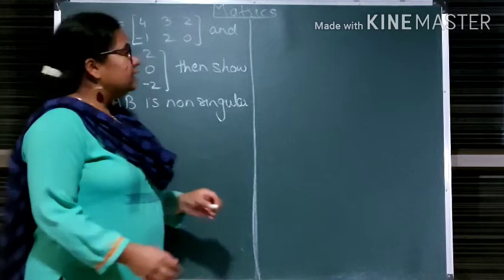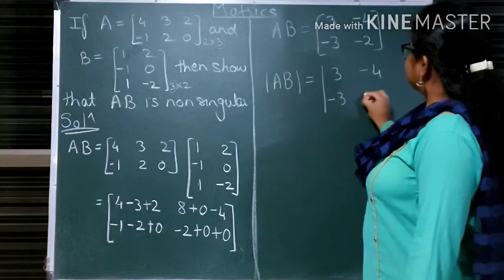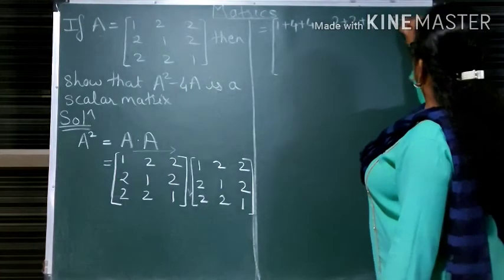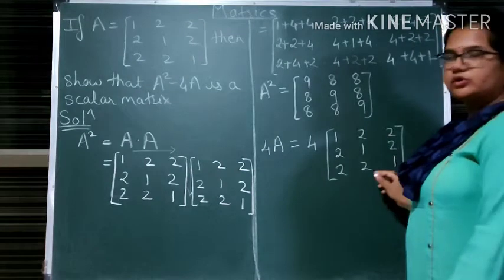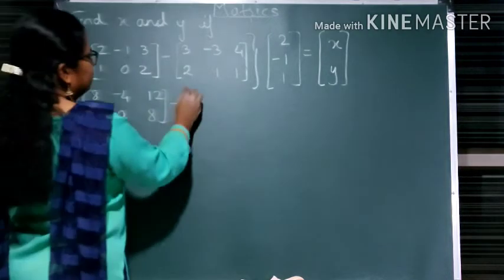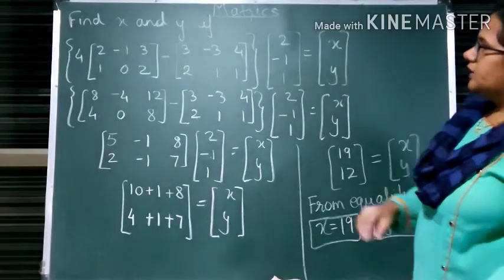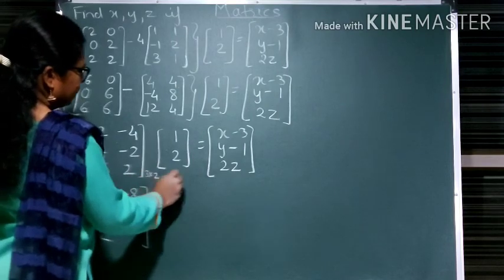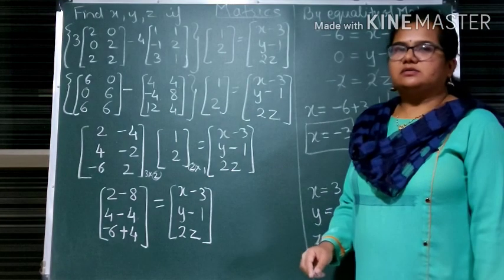Examples on Matrix Multiplication 2